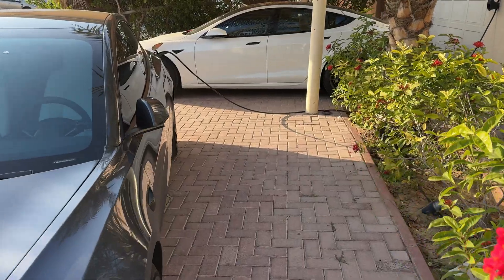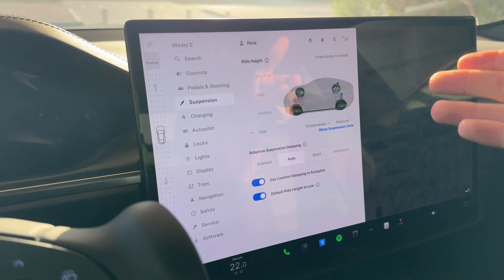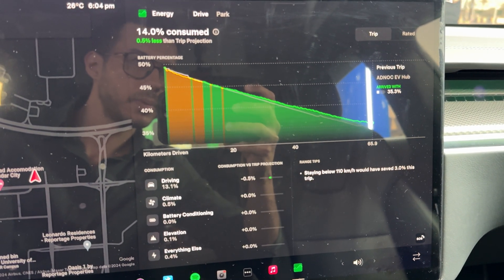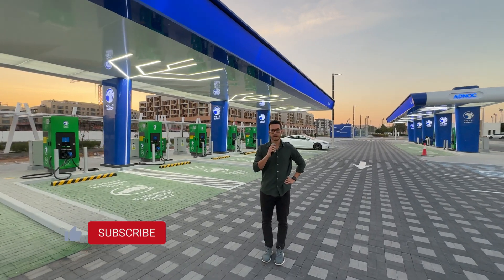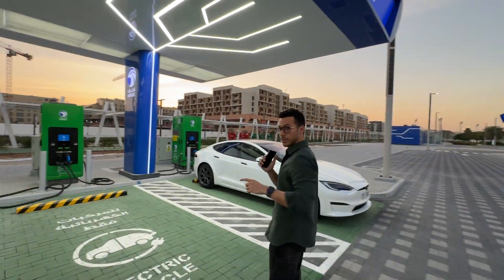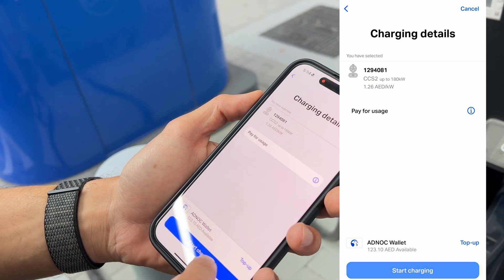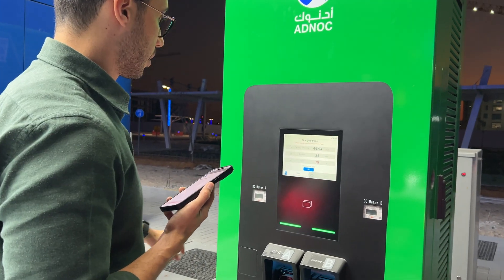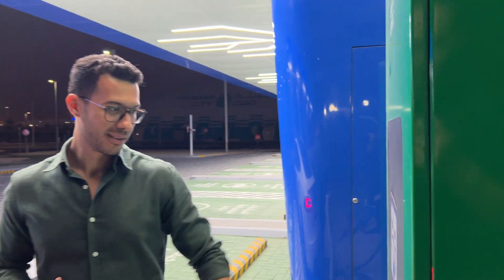Electric Vehicle Charging HUB - Abu Dhabi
Title: Driving to the First Electric Vehicle Hub in Abu Dhabi: ADNOC EV Station Tour & Tesla Model S Plaid Range Test

Description:
ADNOC Electric Vehicle Hub in Abu Dhabi, potentially the first electric vehicle charging station in the UAE. In this video, I'll showcasing the experience of using the ADNOC fast charger and its cost efficiency with Tesla Model S Plaid.

Whether you're an EV enthusiast, a Tesla fan, or just curious about the growing EV infrastructure in the UAE, this video has something for everyone.

Share your thoughts and experiences with EVs in the comments section below!